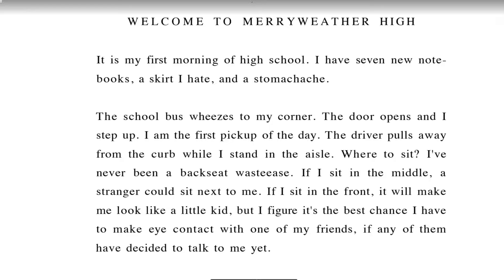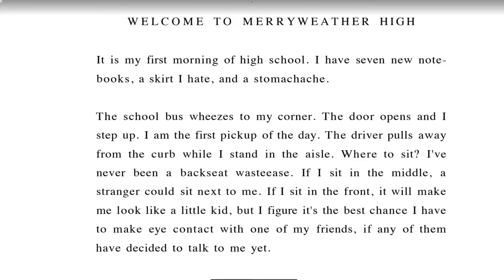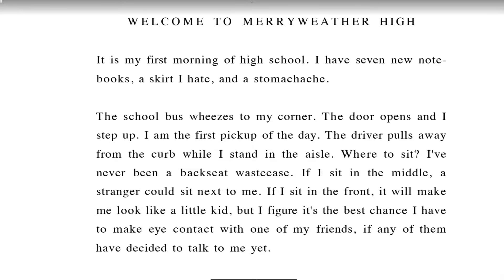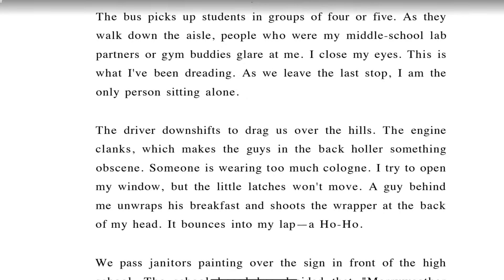A.P Literature & Composition - What is Diction? (Summer Sessions ep3)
This video will briefly explain what diction is and how it can be used to analyze passages in AP Literature